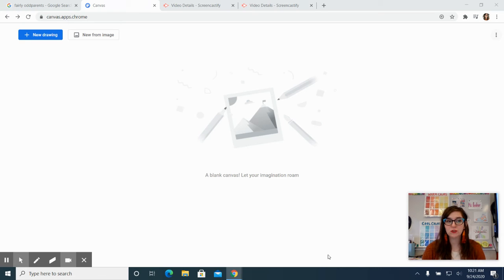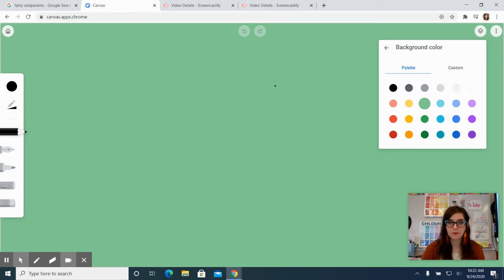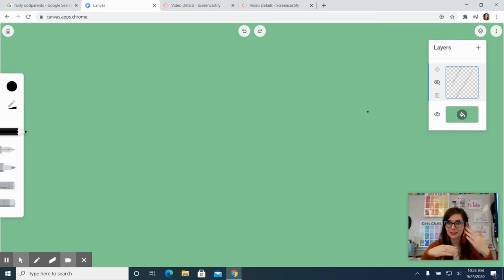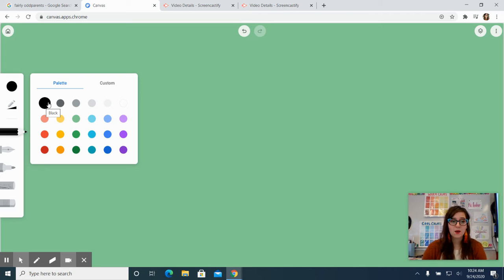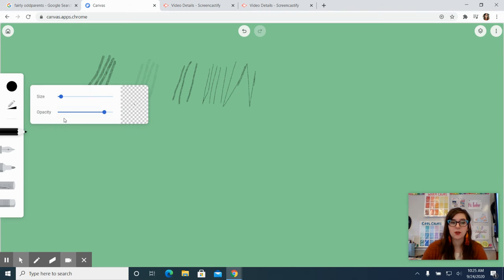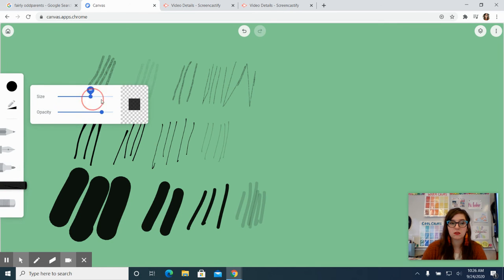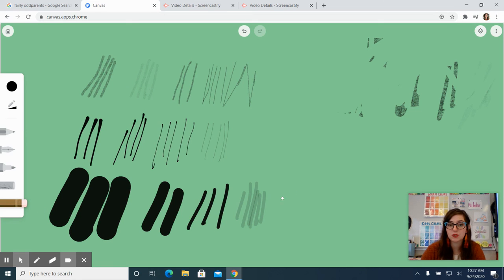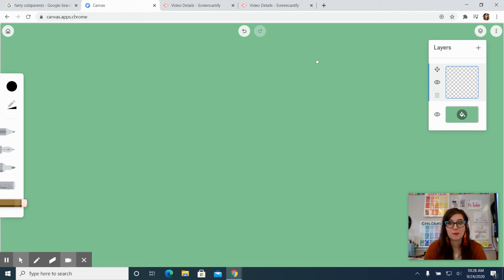Google Canvas Basics (Tutorial and Overview)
Follow along as we explore options of digital tools inside the drawing program Google Canvas.